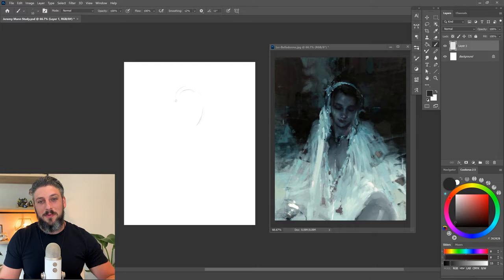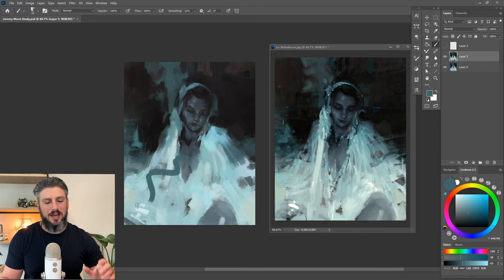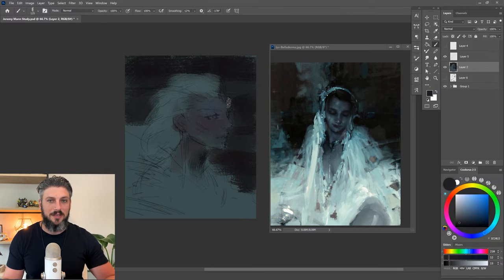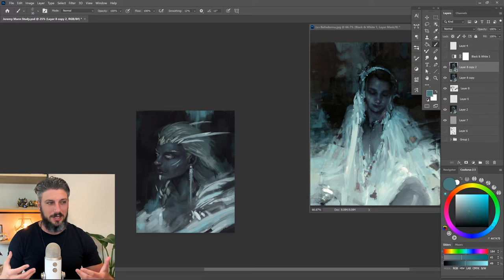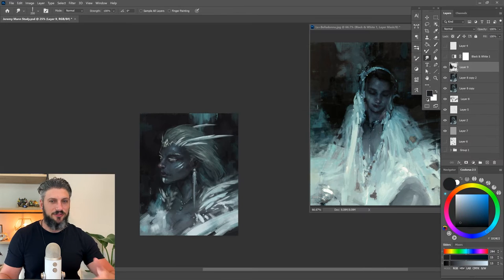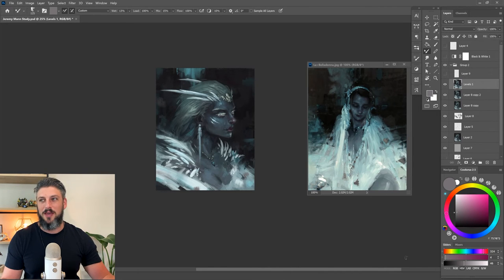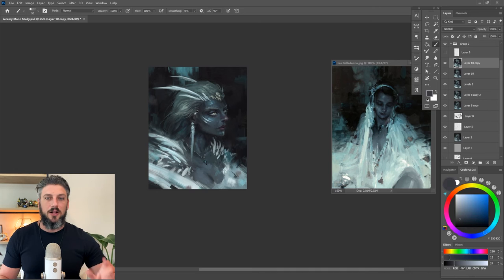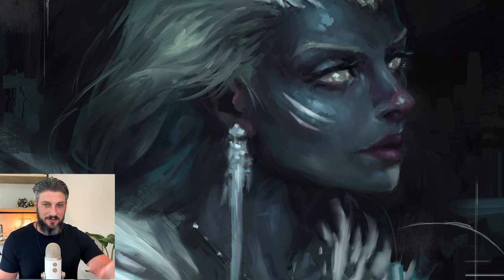Painting In My Favorite Painter’s Style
I try something a bit different in today's video. I worked on a study of my favorite oil painter, Jeremy Mann, and then immediately created an original piece utilizing what I learned from the study!
What I'm reading now: The Subtle Art of Not Giving a #@%!

If you are looking to step up your art education in a fun way, check out Nik's Art Improvement RPG: Art Quest!

If you are interested in a 1 on 1 mentorship program with Nik, click this link: